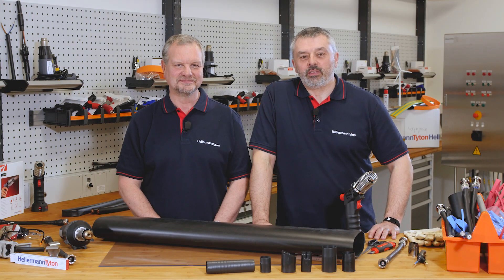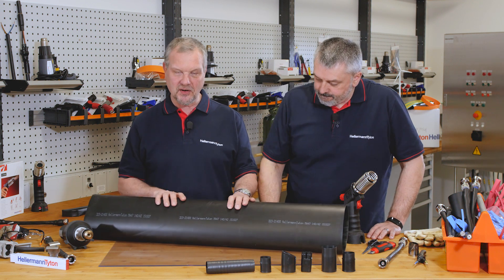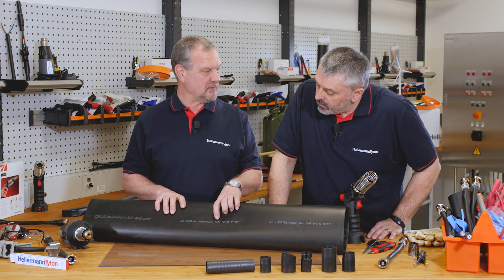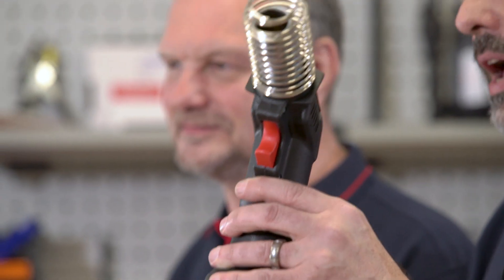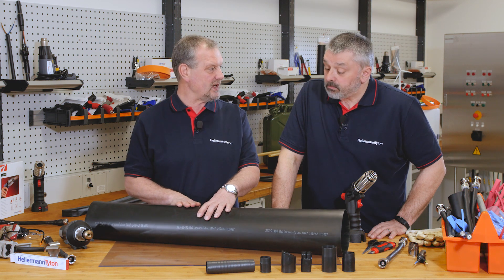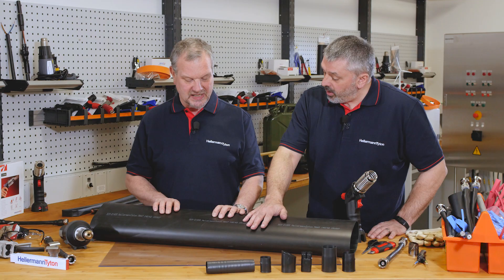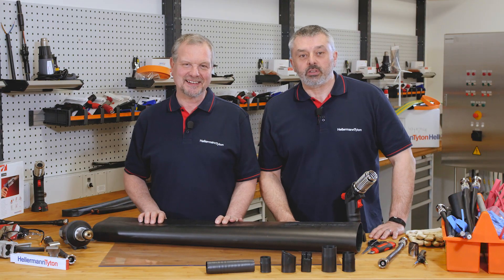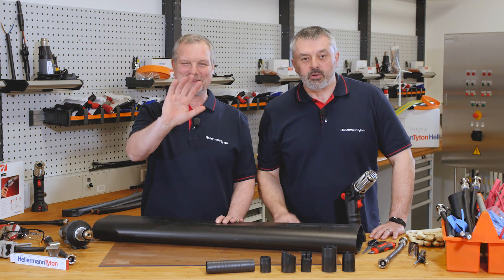Does HellermannTyton supply large diameter heat shrink tubing?#6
We certainly do! Our heat shrink experts Barry and Mark showcase medium wall MA47 heat shrink tubing.

The MA47 heat shrink tubing shown shrinks from 140 mm down to 42 mm. Even larger diameters are available from HellermannTyton on request, for example the HA67 range with a 6:1 shrink ratio that shrinks from 235mm down to 40mm.
Depending on the specific product, supplied standard lengths are 1.0 m or 1.2m.

Follow us, we’ll follow you!

#6 LerMAdk1MY0